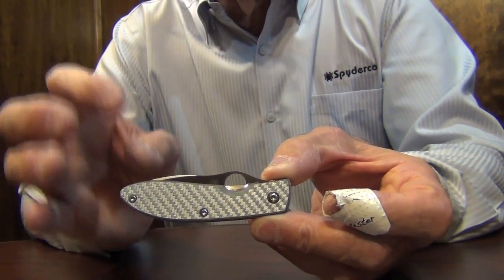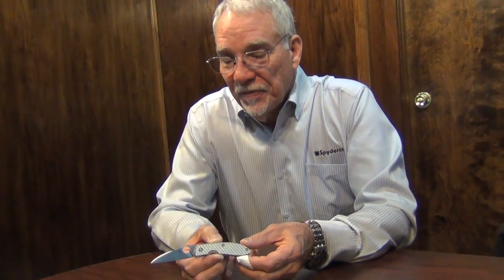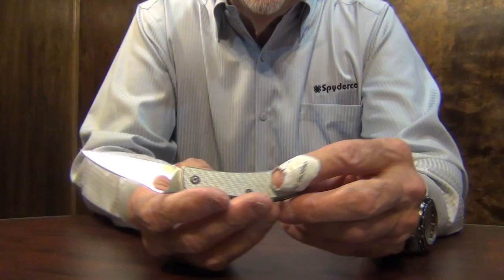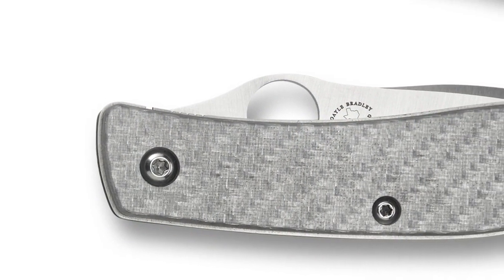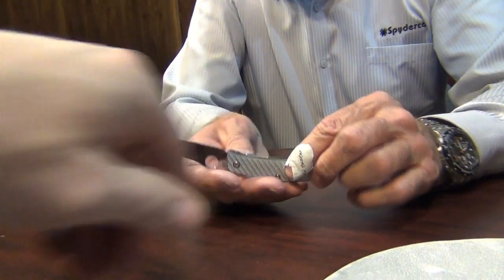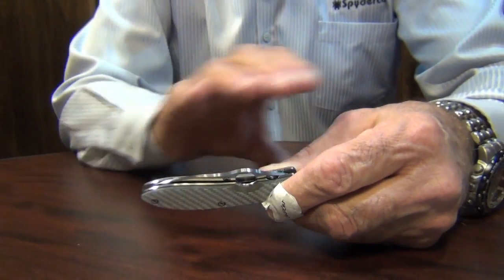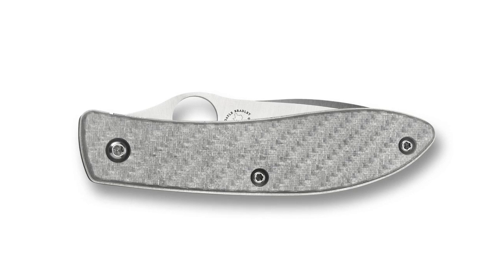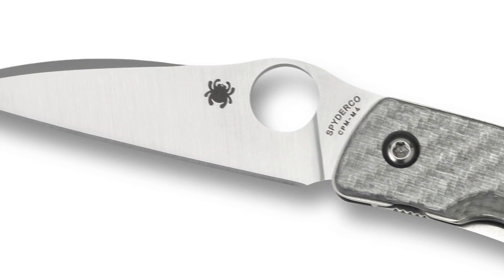Spyderco Designer's Insight Series - The Bradley Air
In this installment of Spyderco's Designer's Insight Series, custom knifemaker and former competitive cutting champion Gayle Bradley provides the inside story of his Air folder--one of the most refined gentleman's pocketknives ever made.